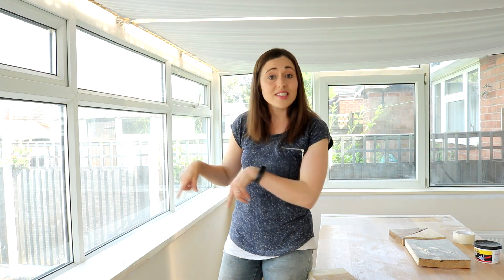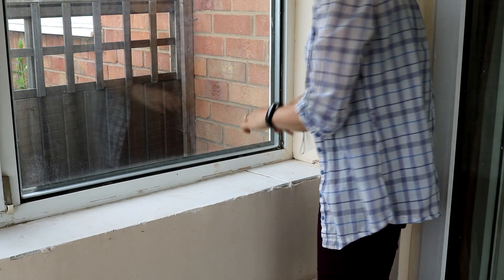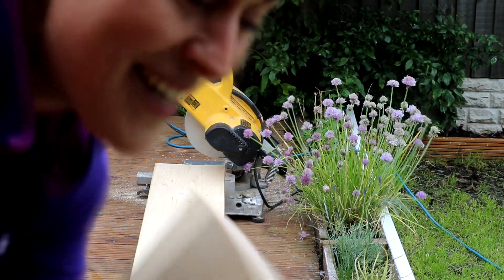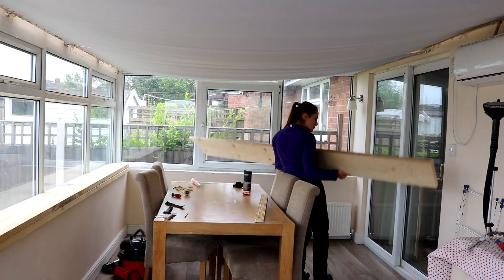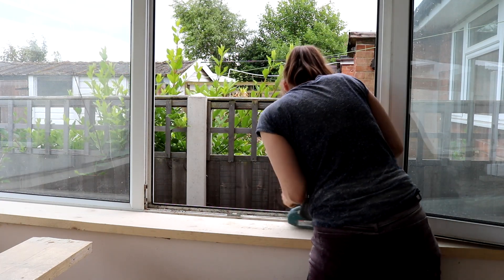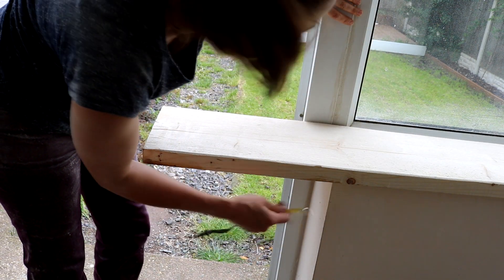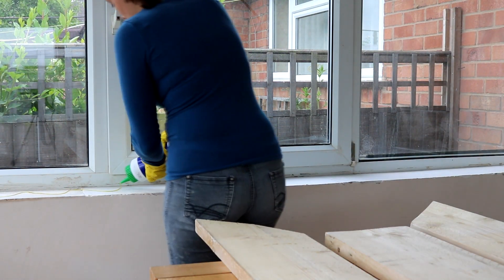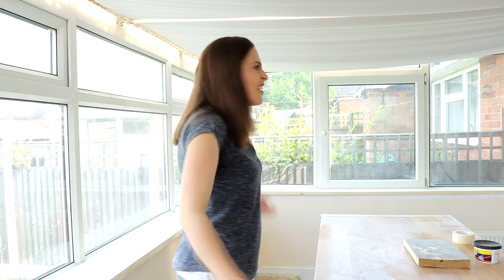DIY Scaffold Board Conservatory Windowsills | The Carpenter's Daughter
So while I've been quiet on YouTube - (I was working on my Mum's birthday present, then spilt coffee on my laptop) - I haven't done much video editing.

However, I did take on a project I had in mind and that was to convert scaffold boards in to conservatory windowsills.

I am so pleased I took this on.  For ages, we were wondering how to do it and by me taking on one little job at a time, they've given me more ideas and confidence.

I also had a few tools kindly given to me by my Dad while I've been progressing.

I also bought my scaffold board from Travis Perkins (3 x 3.9m lengths for £51, including free delivery).

Note, this is not a sponsored video, but I have a free account with them (that offers free delivery) so it just made sense.  Sadly I can't fit much in my van these days without doing damage.  Everyone else quoted me £30+ shipping.

Anyway, here's the tools I used to make 4 sides to my conservatory in total.  I only paid for the scaffold boards as I had everything else in.

Black + Decker Mouse Sander [Amazon]
Norbord Caberfix D4 Glue
Dewalt Mitre Saw (Mine's like this one) [Amazon]
Leftover Decking Stain I Had [Amazon]

FOOD:
My Food Channel: